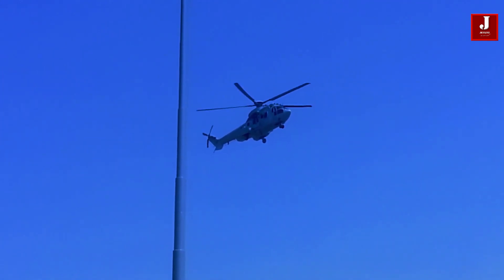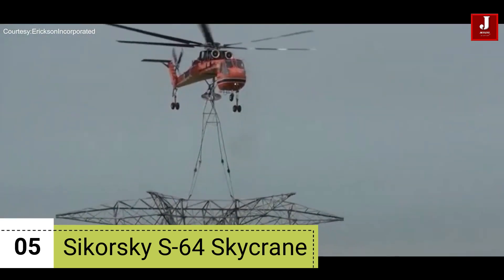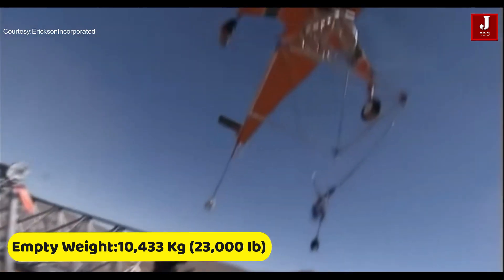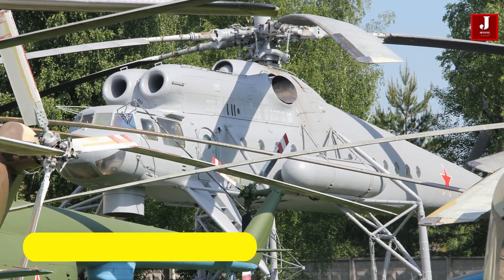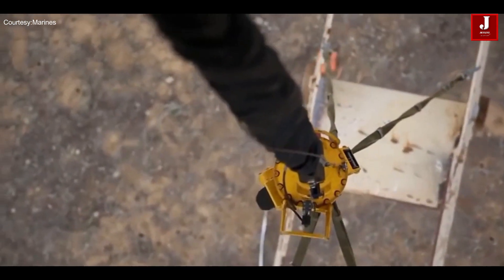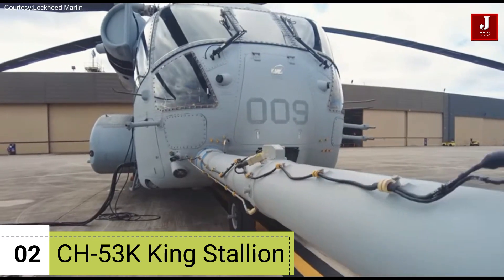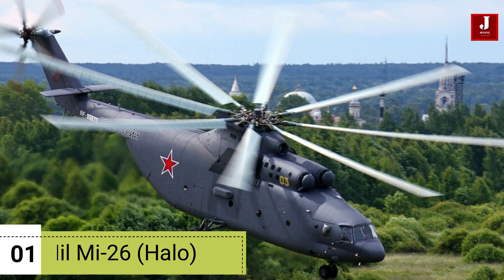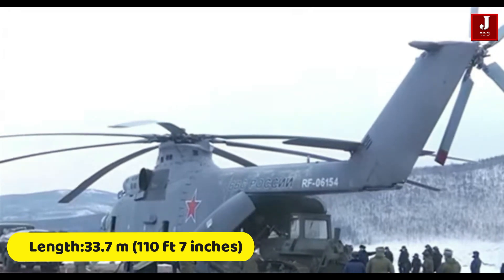The 5 Heaviest Helicopters Ever Created with Exceptional Lifting Power